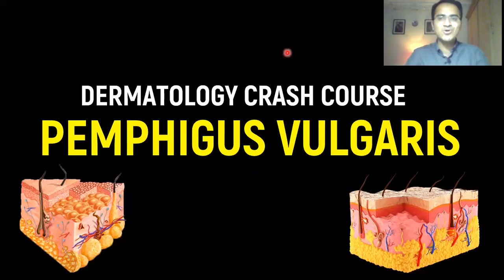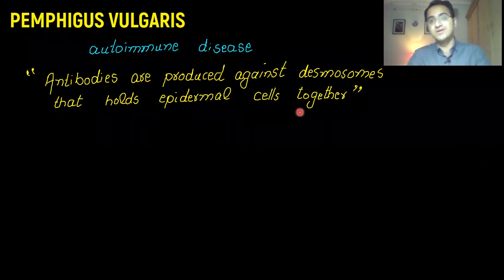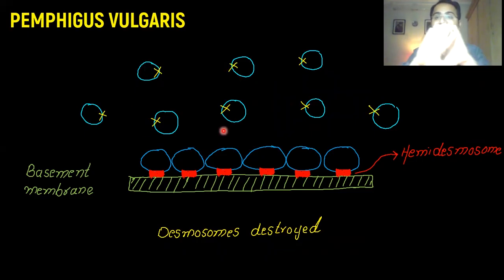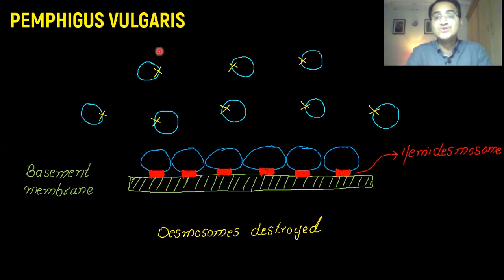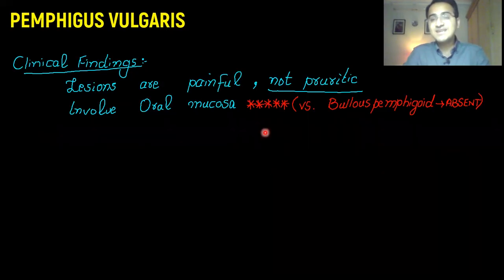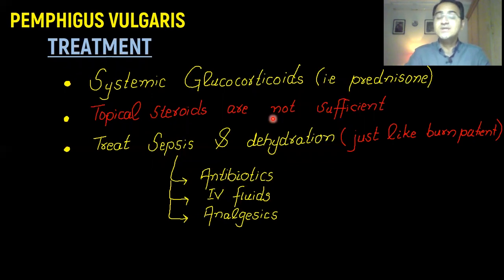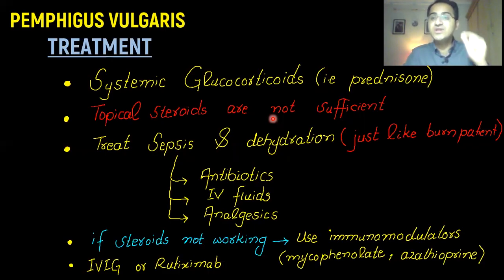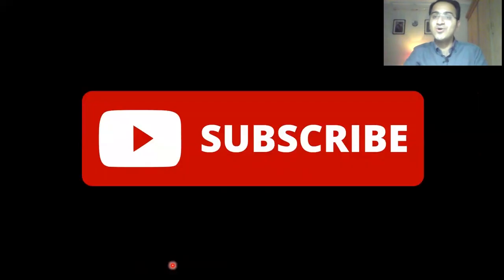Pemphigus Vulgaris Lecture, Pathology, Treatment, Dermatology Lectures Medicine USMLE, Neetpg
In this video in dermatology lectures series i have discussed what is pemphigous vulgaris and in my second video i have also explained bullous pemphigoid. Their clinical presentation, diagnosis, immunofluorescence biopsy findings and treatment have also been explained.

0:00 Intro
0:07 Case Scenario
0:45 What is Pemphigus Vulgaris
1:58 Biopsy And Immunofluorescence
3:03 Causes
3:11 Clinical Presentation
4:22 Treatment
5:43 Summary

dermatology lectures,usmle derma lectures,pemphigus vulgaris usmle,pemphigus vulgaris neetpg